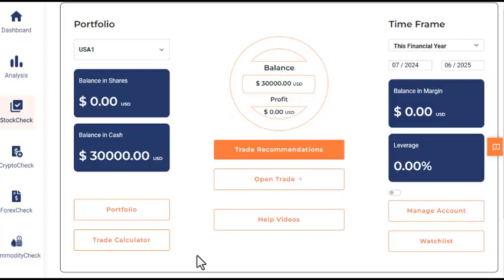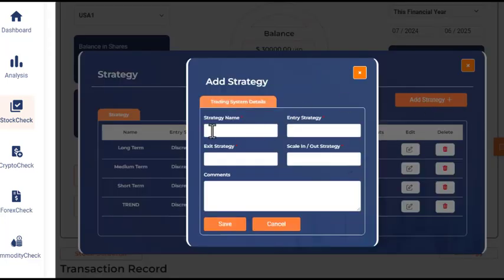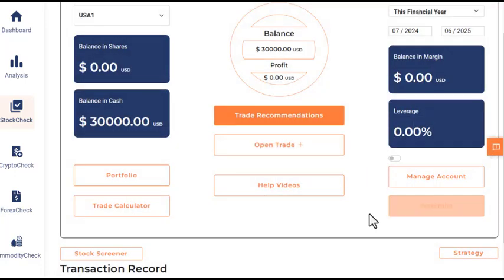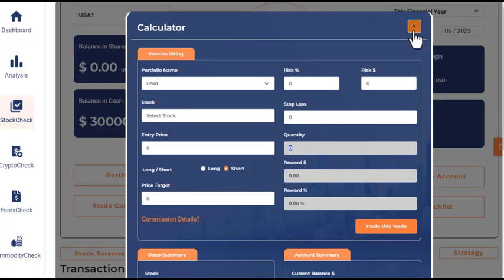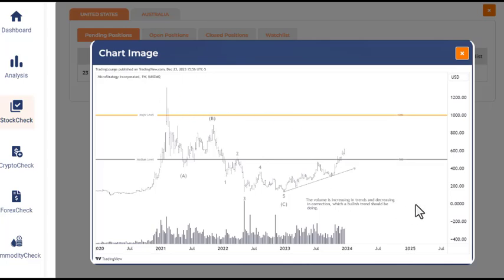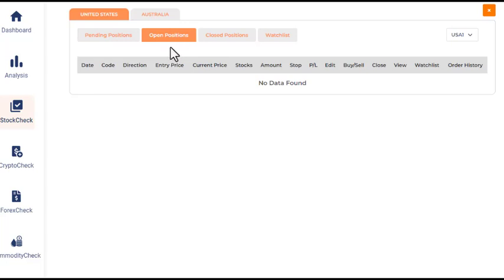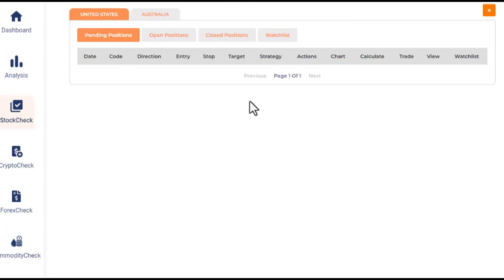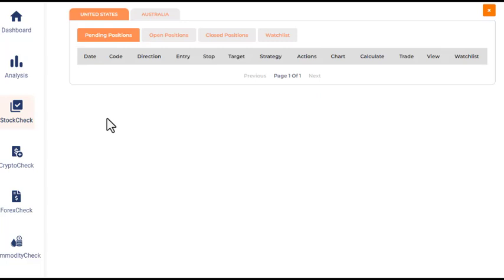STEP 2 TRADE RECOMMENDATIONS STOCK-CHECK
STOCK-CHECK STEP 2 TRADE RECOMMENDATIONS
How to use Stock Trade Recommendations within the Stock-Check Portfolio